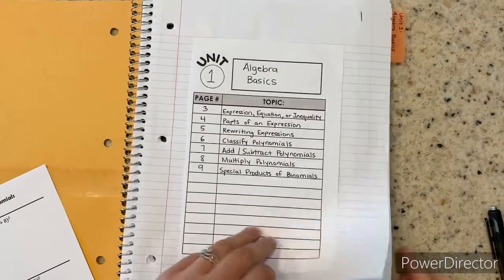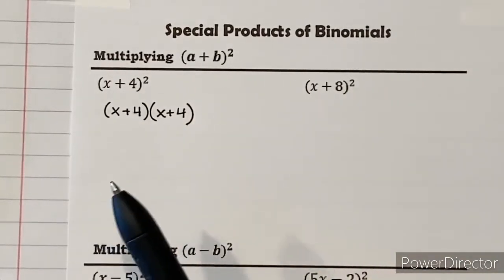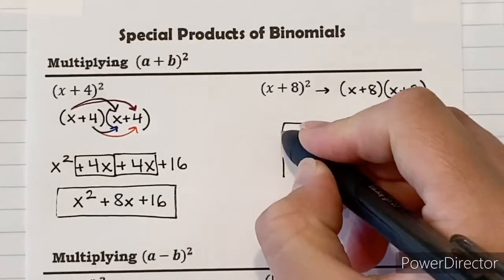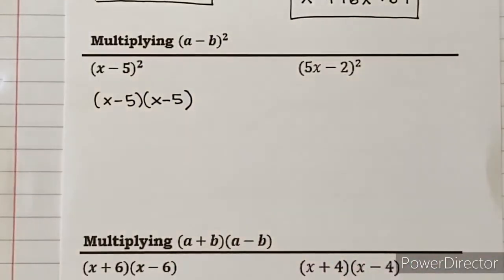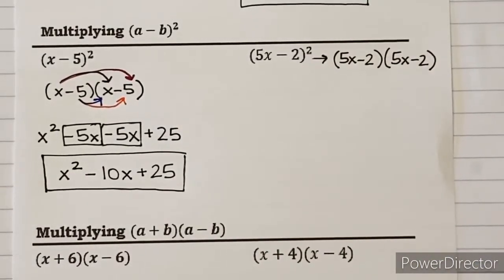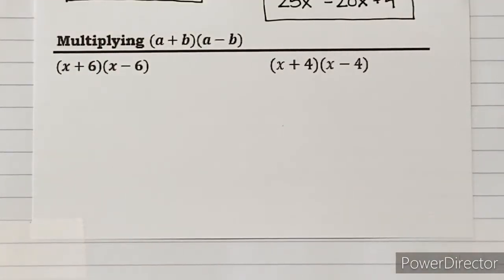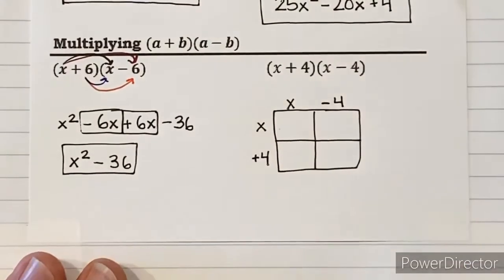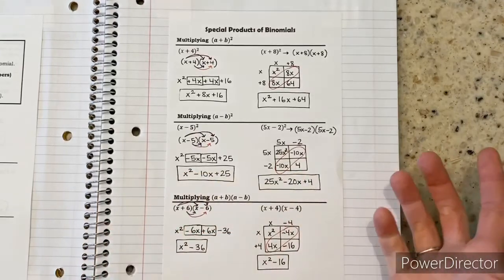Unit 1: Algebra Basics Notes #7: Special Products of Binomials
This video is over the special products of binomials.